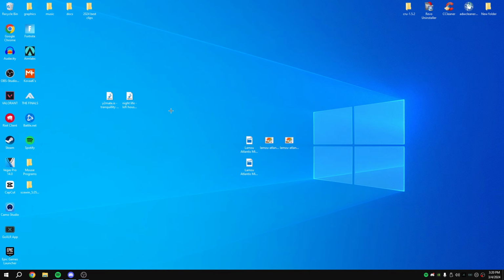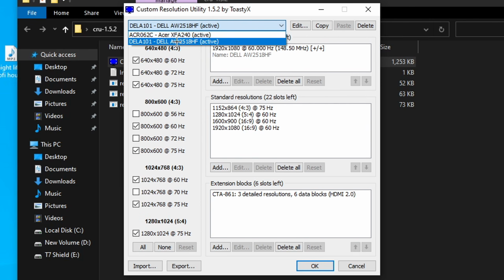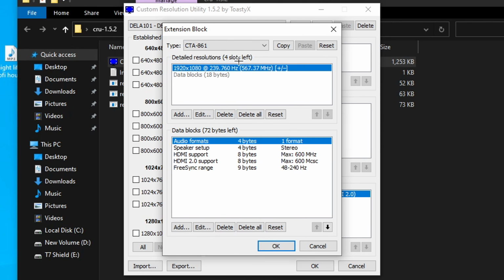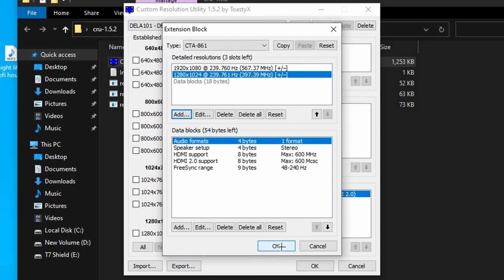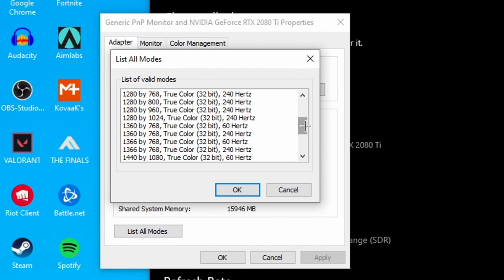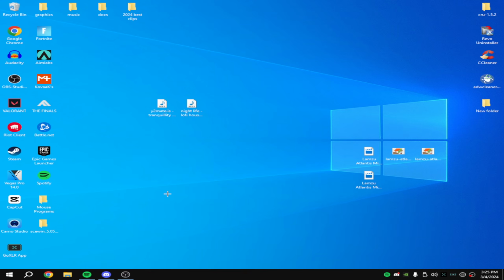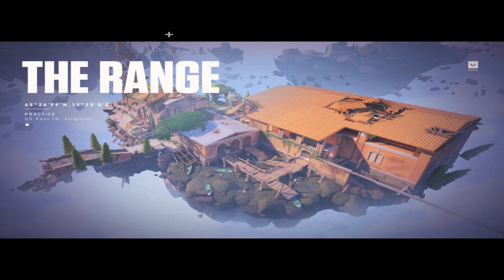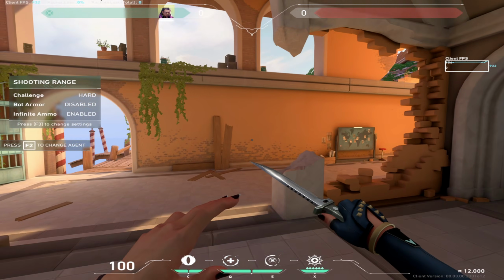The *BEST* Stretched Resolution in Valorant! (NO BLACK BARS)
In this video I explain how to get stretched resolution using display scaling CRU on Valorant. This Valorant stretched res will have the least amount of input delay possible and fix the black bars.

comment "🤯" if you're reading this :)